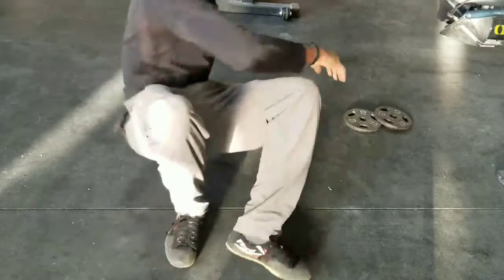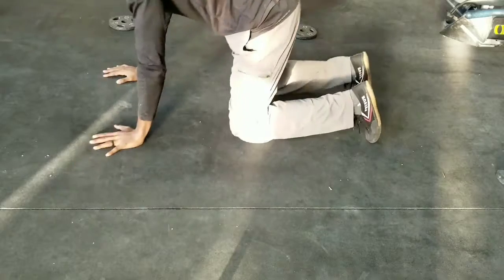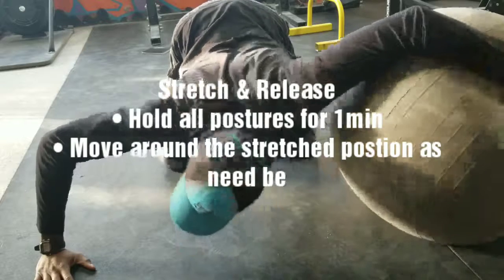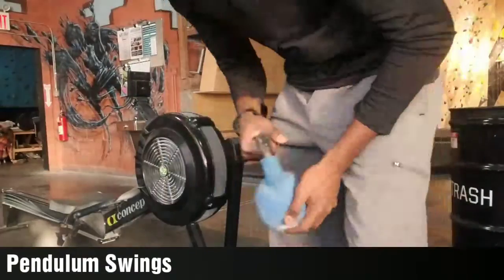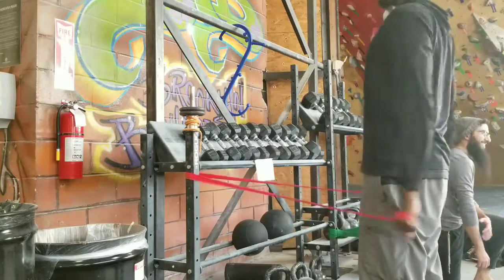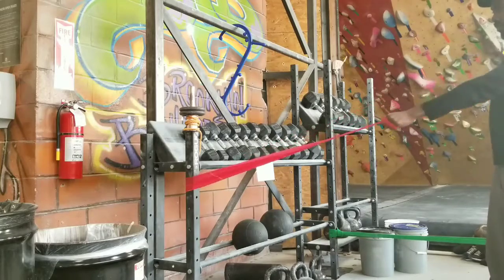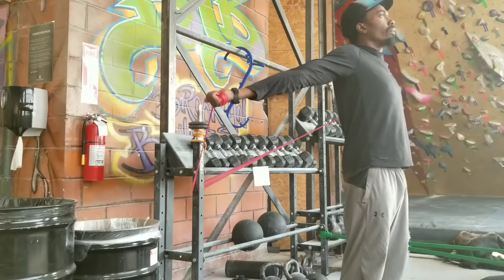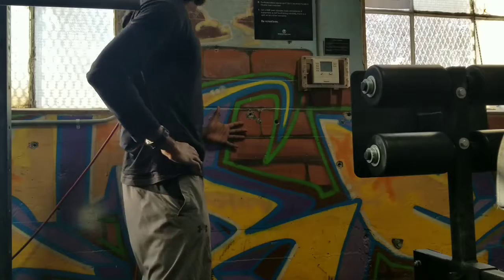The best drills to Fix & improve shoulder pain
Lets work on a sustainable program suited for you. Train Smarter!